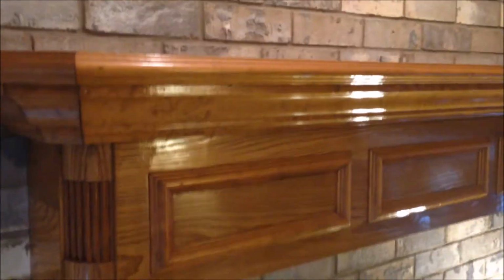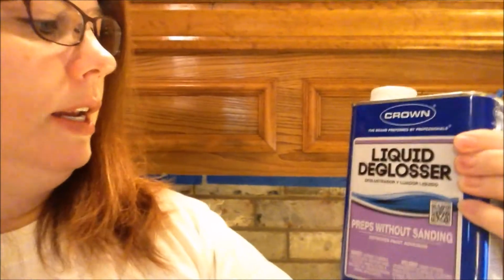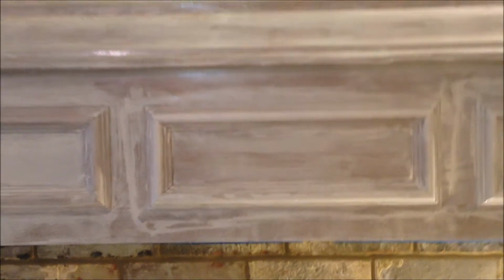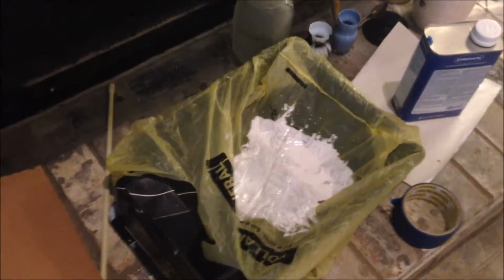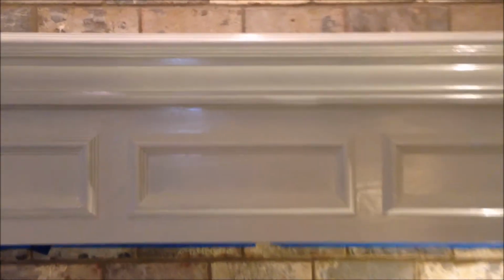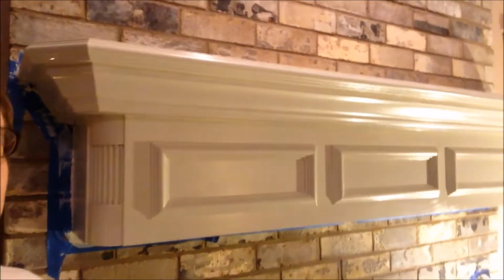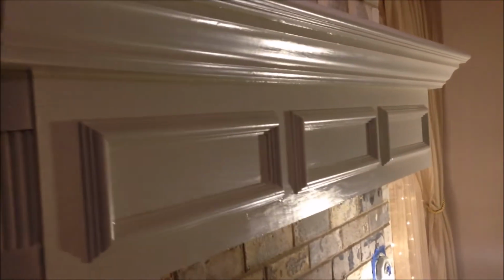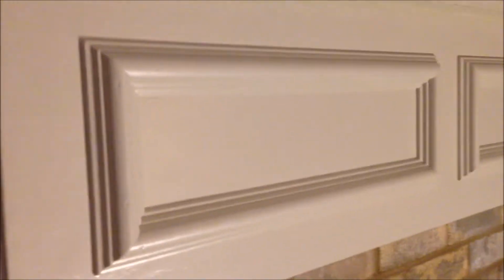Painting My Fireplace Mantel - Easy DIY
Here's an easy DIY!  I painted my fireplace mantel!